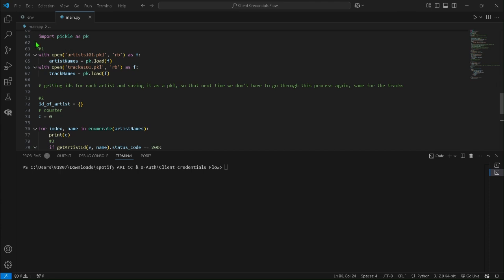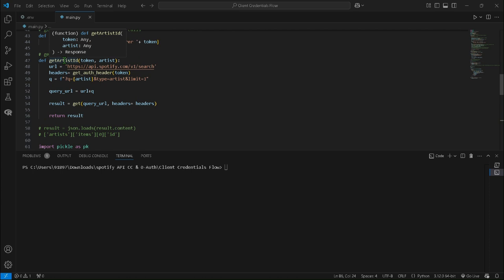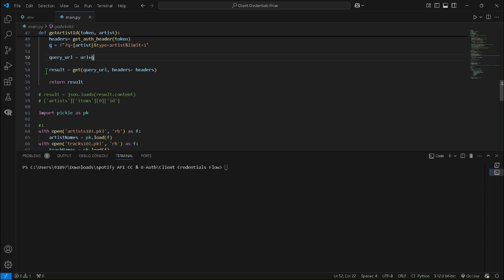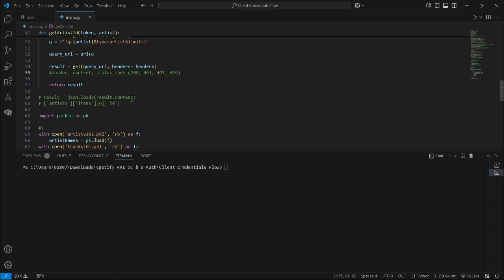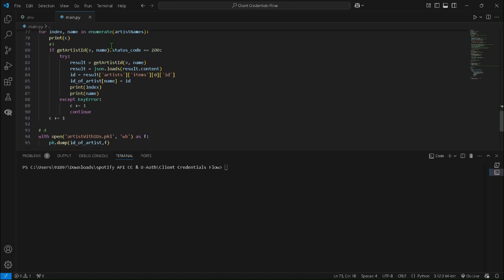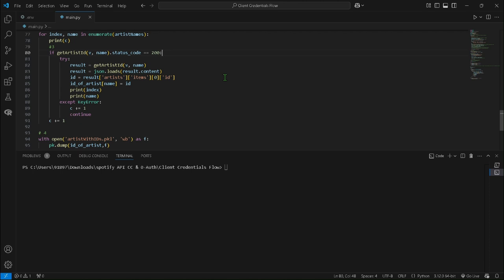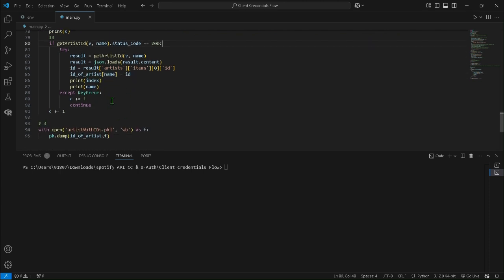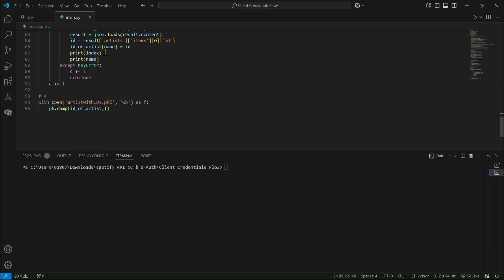How I retrieved Spotify ID for 790 artists?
In this particular video, I've demonstrated how I utilized the artist data from main dataframe to get spotify ids for each one of them, using Search.
To understand more about search read the documentation.
For better experience please plugin your earphones🎧.